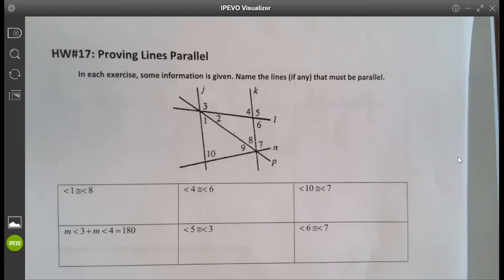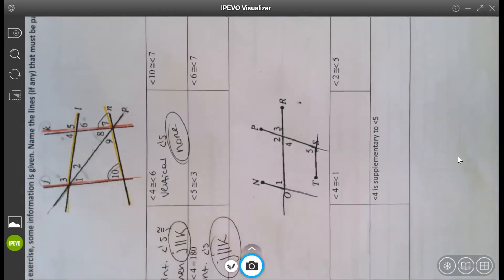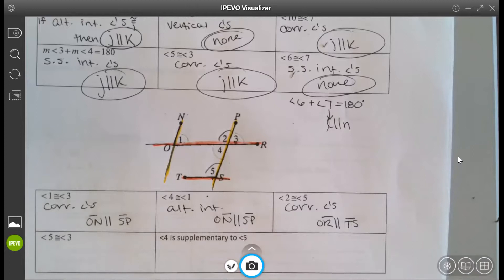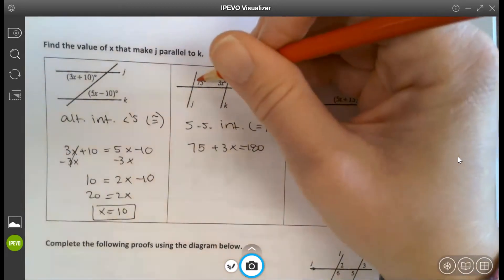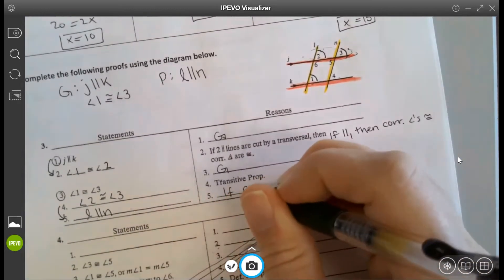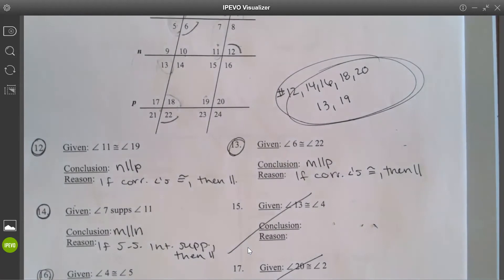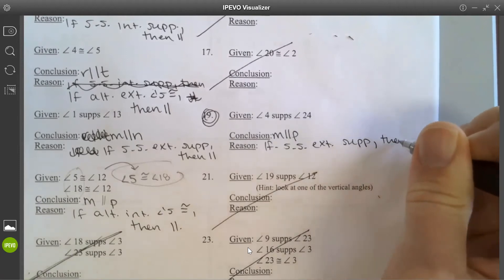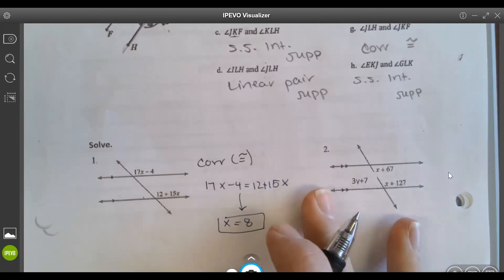Unit 3 Review